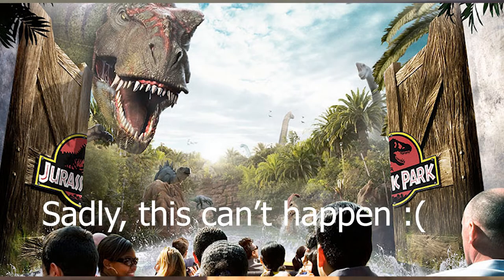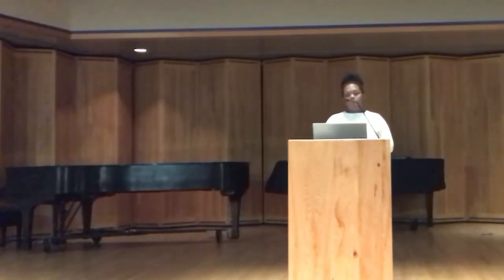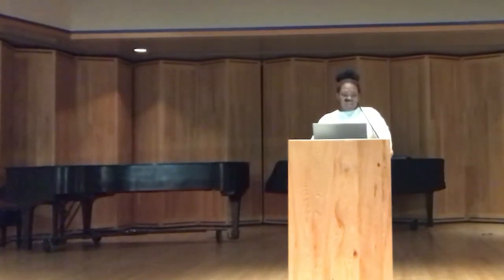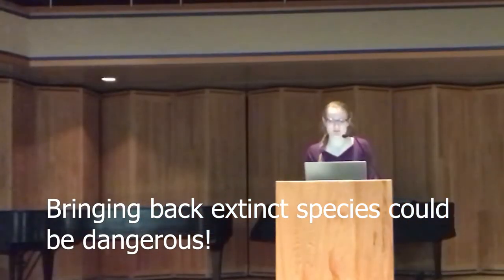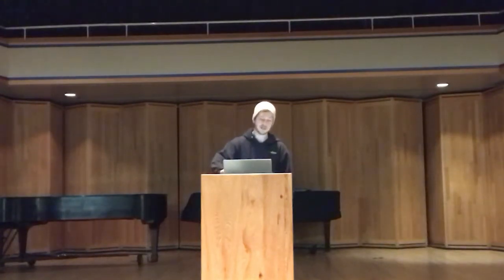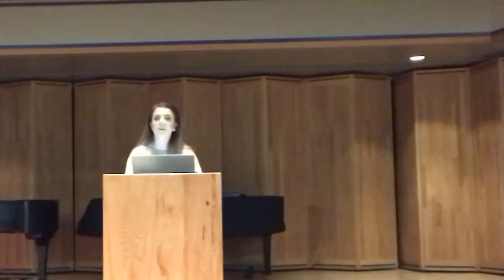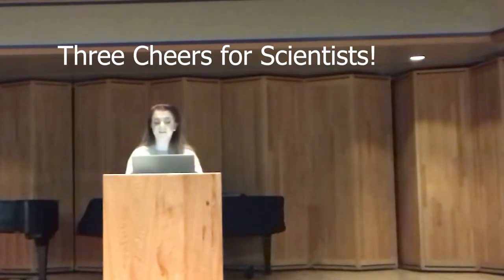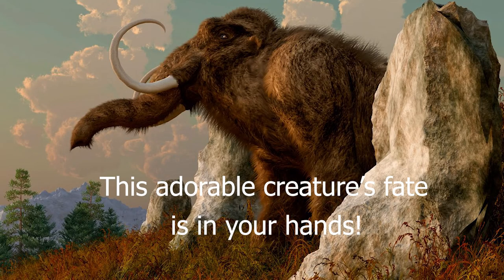Biology Project Group 10: Exploration of De- Extinction Possibilities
A project by, Amanda Magnusen, Shawn Street, Destini Wimbush, Austin Michie, and Christina Gough